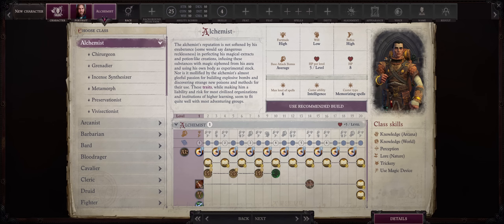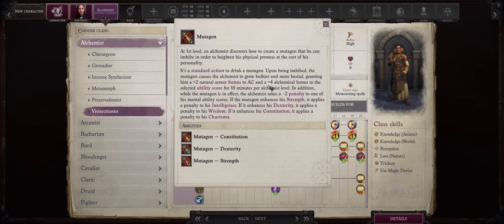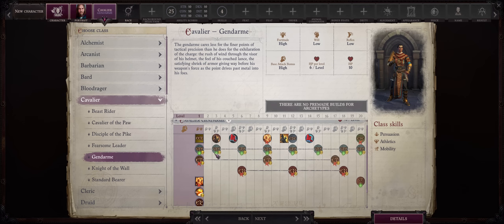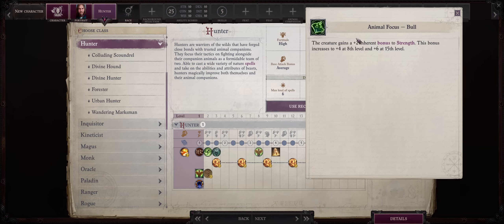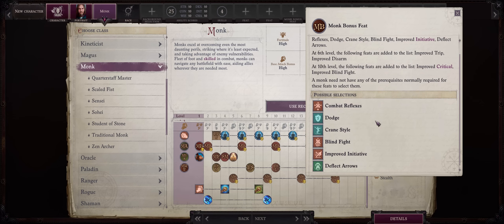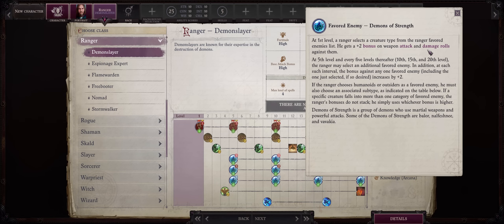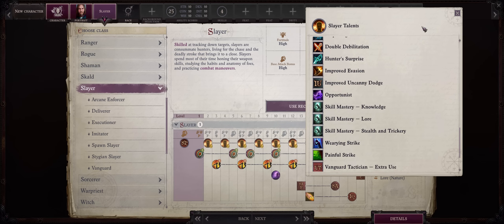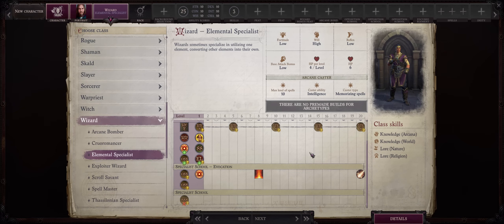PF: WOTR ENHANCED - MULTICLASSING GUIDE: The best DIPS & CLASS SYNERGY COMBOS for OP STATS & MORE!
Learn how to optimize your characters to the MAX by understanding how CLASS SYNERGY and multiclassing works!
This way you can achieve the BEST STATS overall, be it AB, DMG and AC too. Melee, Ranged & Caster options ALL covered! Timestamps down below:

Chapters
00:00 Multiclassing Mechanics & Advantages
01:06 Multiclassing Downsides
02:45 Alchemist
03:57 Barbarian
05:02 Cavalier OP
07:08 Fighter
08:44 Hunter
09:42 Monk
10:54 Scaled Fist Cheese
12:36 Oracle CHA Stacks
13:18 Paladin
14:57 Ranger
15:41 Rogue Sneak Buffs
17:48 Slayer
18:27 Sorcerer
19:45 Wizard

A very special thank you to my Channel Members: ohnoitsmalicus,
whodack2, Perry van der Veen, Elgar T.W., Iai Ronald, Bernd Marocke,  Charliehugh8, Tuffgong, & Alexi Thyme!
You rock!